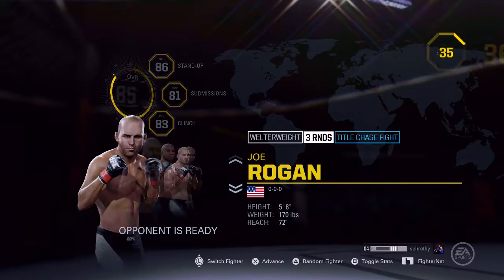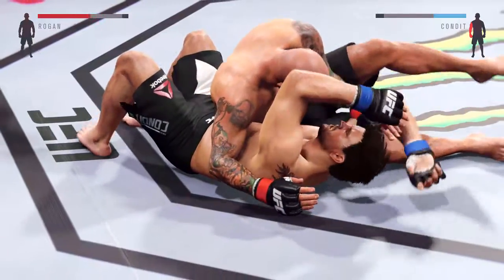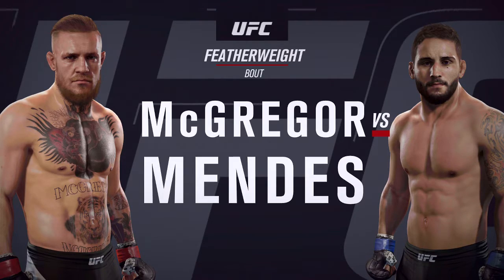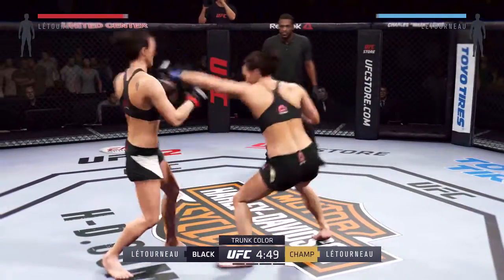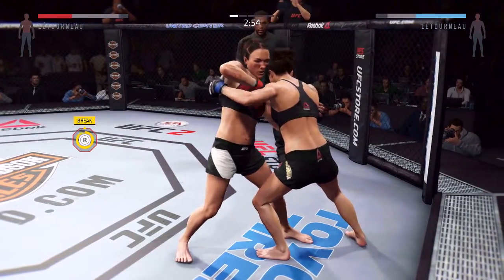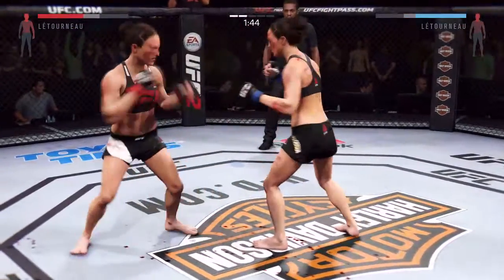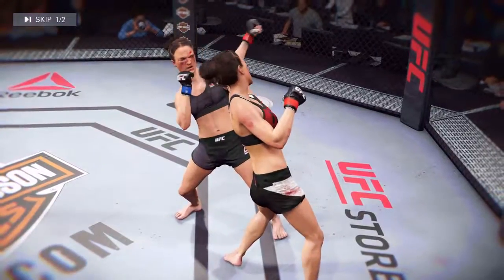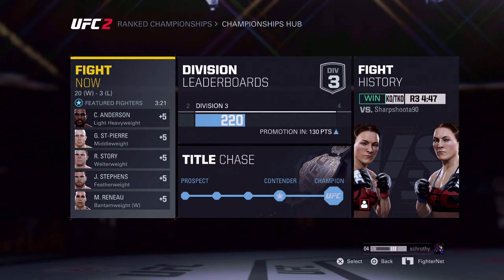Fight of The Night!? | UFC 2 Ranked Fights #3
( Twitch.tv/schrothinator )

* Add me on PS4 (schrothy)

* Add me on XB1 (SCHROTHINATOR)

* Add me on WiiU (Schrothinator)

* See you in the next vid SchroBros